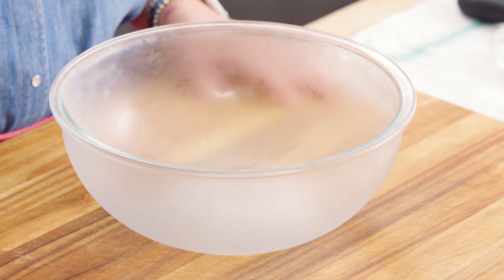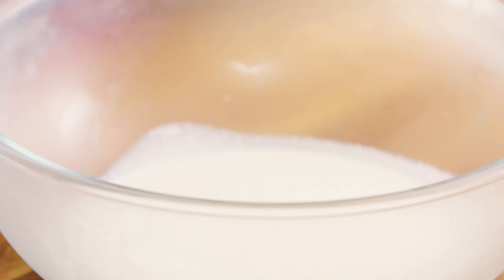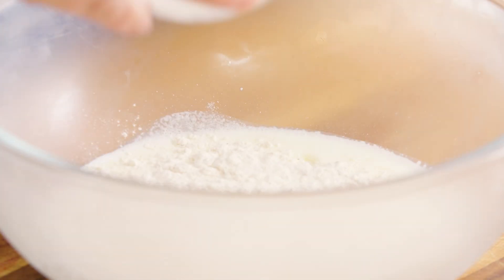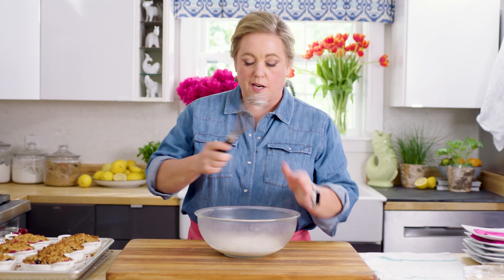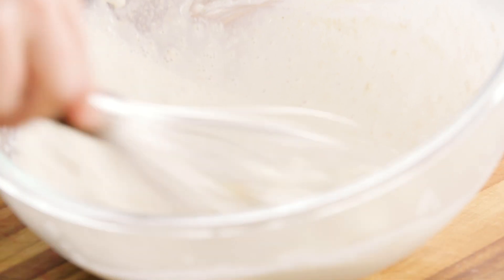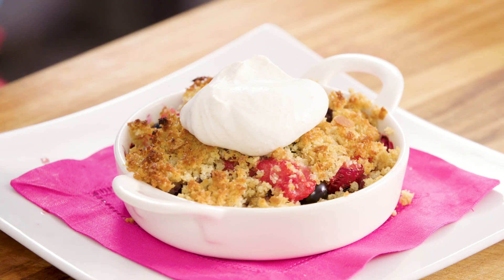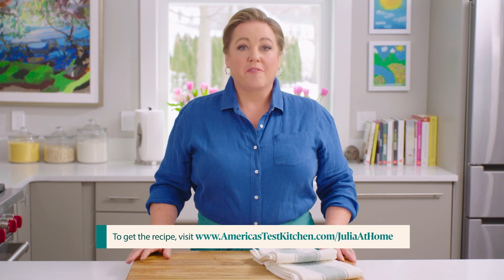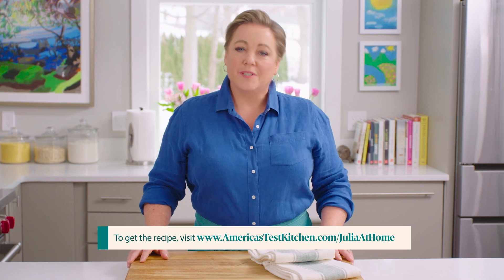How to Make Salty-Sweet Malted Whipped Cream | Julia At Home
This sweet and savory whipped cream pairs well with all kinds of desserts, including pies, cakes, puddings, and more.